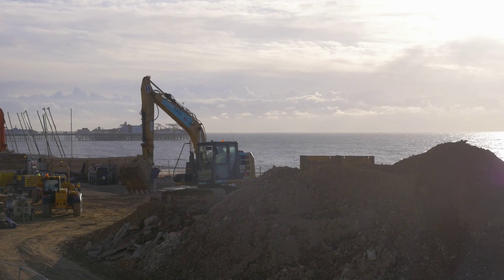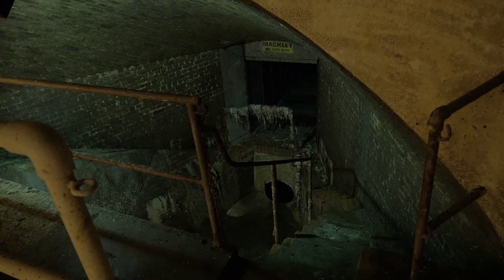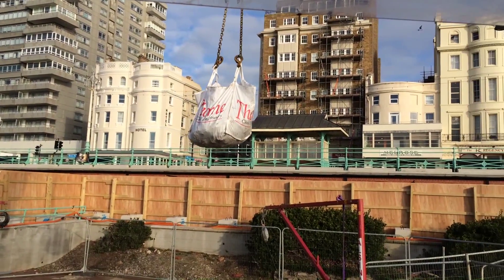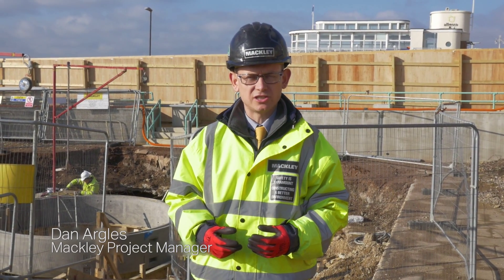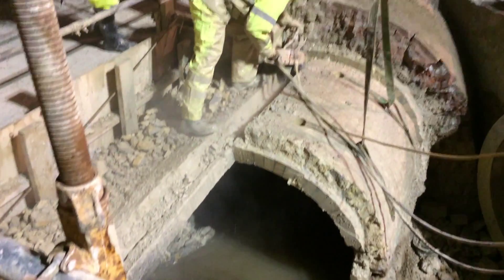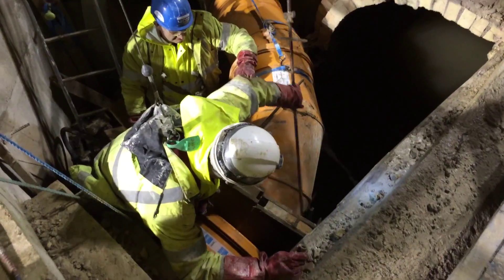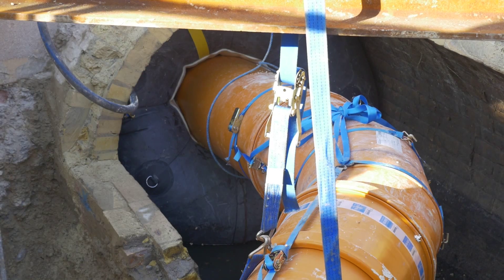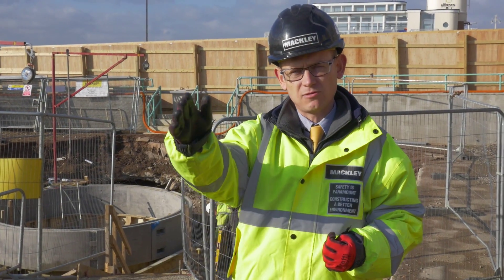i360 - The Sewer Diversion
We look at the work involved in diverting Brighton & Hove's sewer system around the i360 site, January 2015